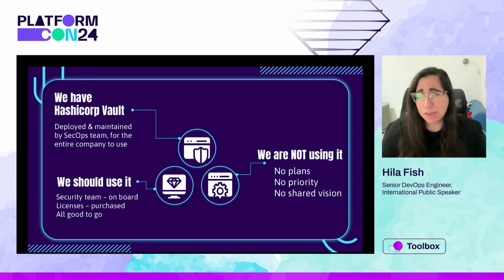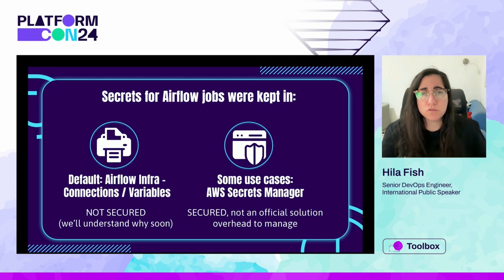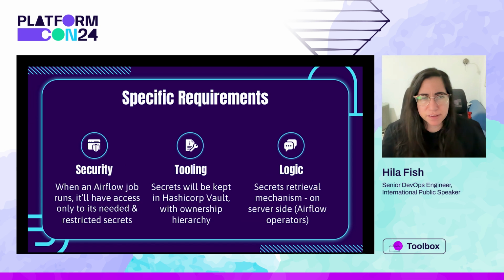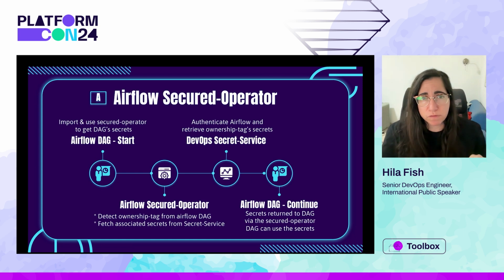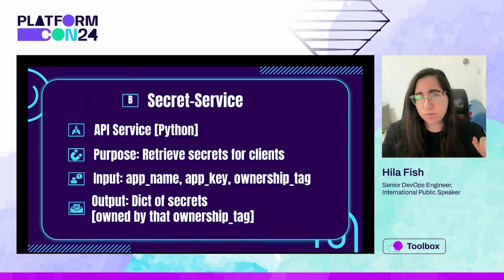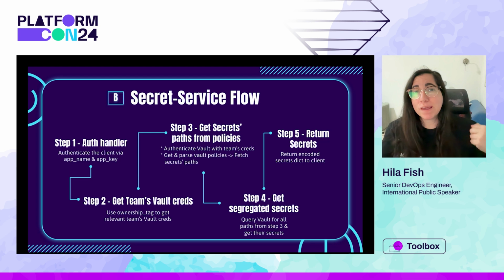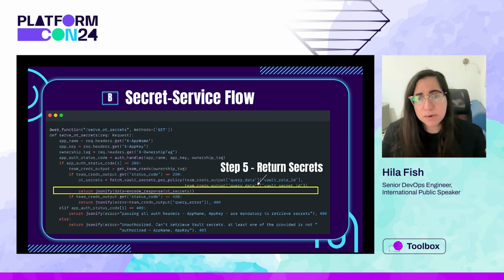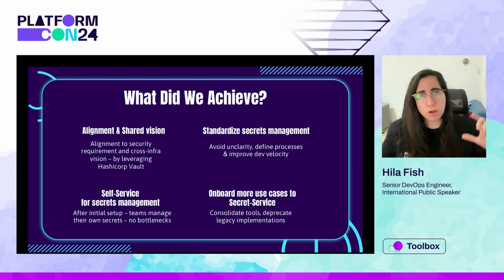Extension Unlocked: Granular Secret (Service) Dist. with HashiCorp Vault - Hila Fish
Airflow is a free love advocate. Add a connection/variable, and it'll get shared between all! But what about security? Segregation? Here comes Python (and Hashicorp Vault) to save the day.

HashiCorp Vault offers a robust solution for secret segregation through App roles. But what happens when a centralized agent (like Airflow) handles requests for multiple clients? Should it retain all the App roles? Should this logic even reside on the client side?

Enter Secret-Service—a Python service that embodies centralized logic for seamless Vault secrets management. Clients approach with an ownership tag, and Secret-Service takes care of the rest.

Join us to explore the logic defined within the Secret-Service and discover how you can leverage it for a streamlined, centralized approach to distributing and segregating Vault secrets.